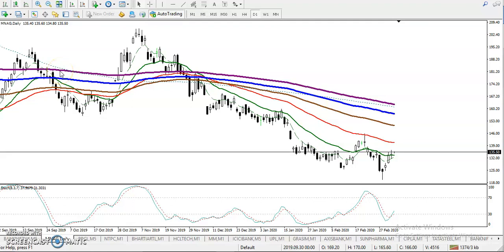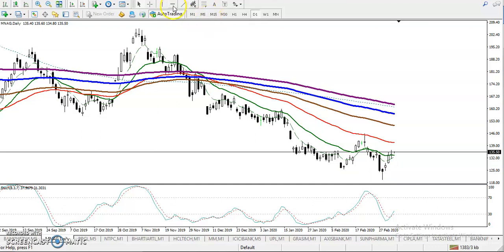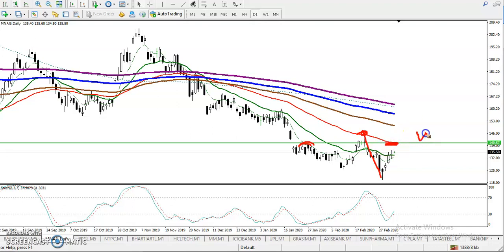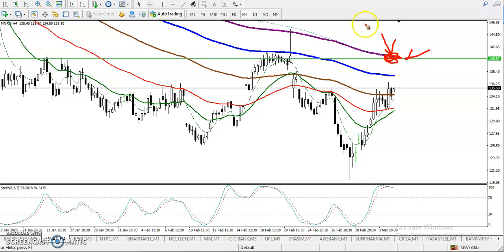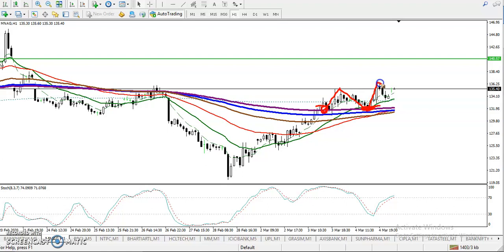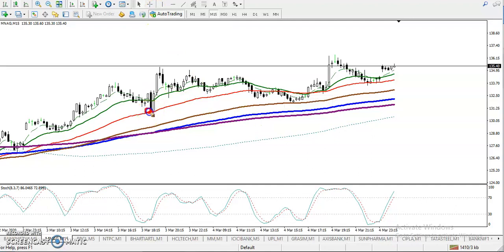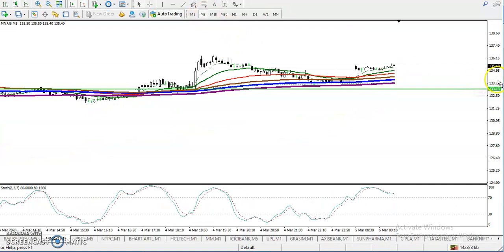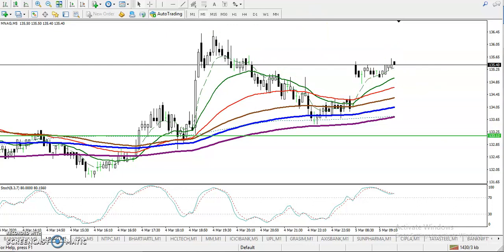Natural Gas Analysis | Alice Blue | Market Talk - March 05, 2020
Natural Gas Analysis Market trend pivot point March 5, 2020